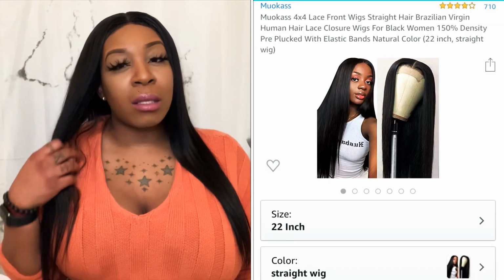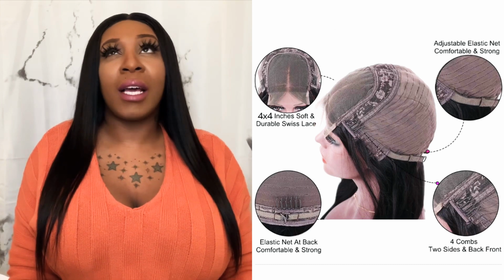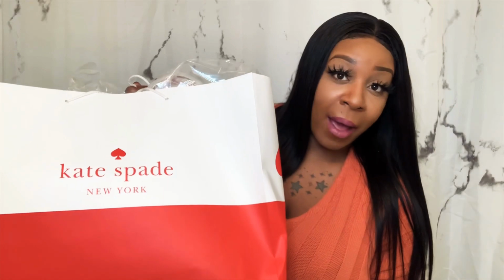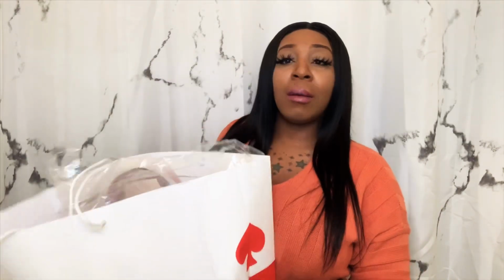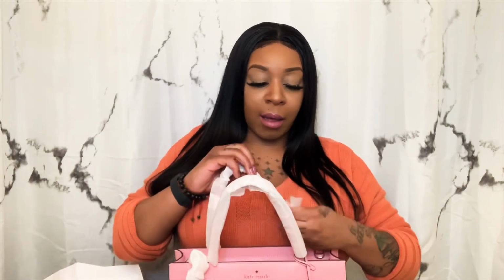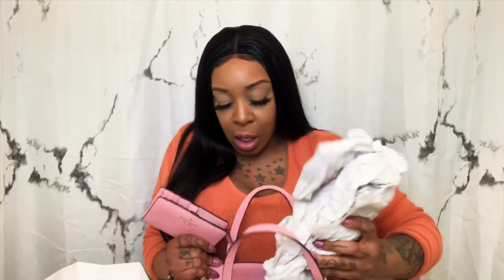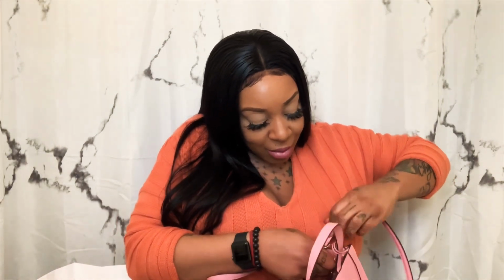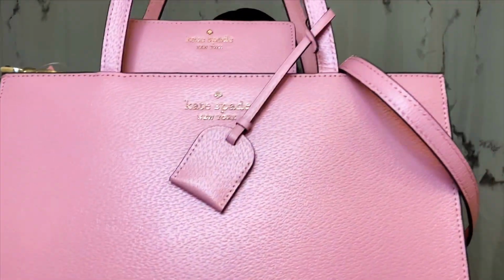KATE SPADE UNBOXING | HAIR REVIEW | Paris Dior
WHATS UP DIOR SQUAD...
I Hope Y’all Enjoy This Video. I’m Doing. Hair Review And A New Bag UNBOXING..
 FOR THE HAIR: Amazon Muokass 4x4 Lace Closure Wig